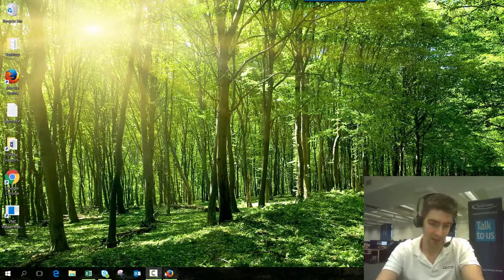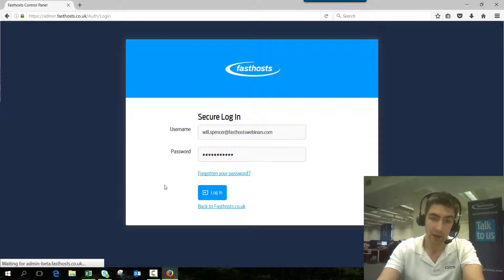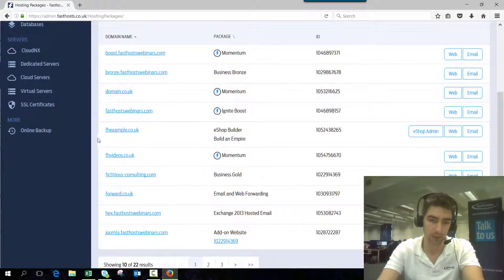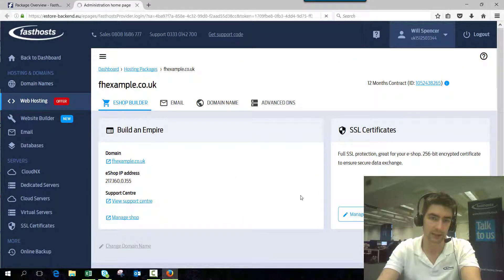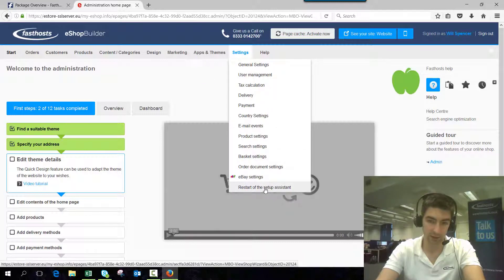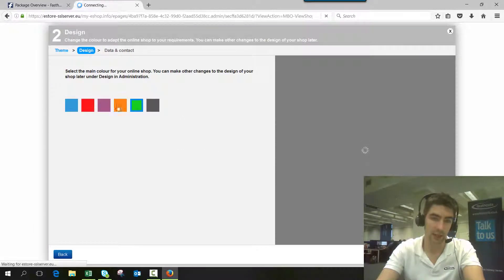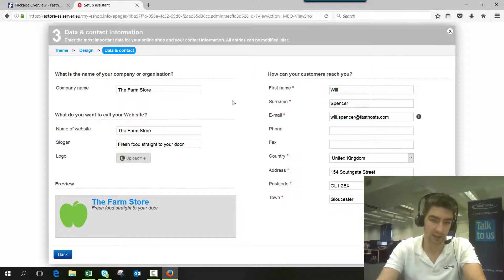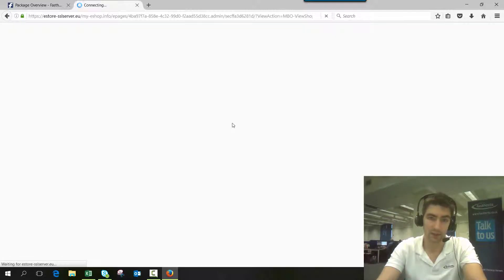Accessing the eShop Builder control panel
You can access and manage your eShop Builder control panel via your Fasthosts control panel.

Difficulty: Beginner

◾About a minute to access

◾Your Fasthosts control panel username and password.
◾An eShop Builder package.